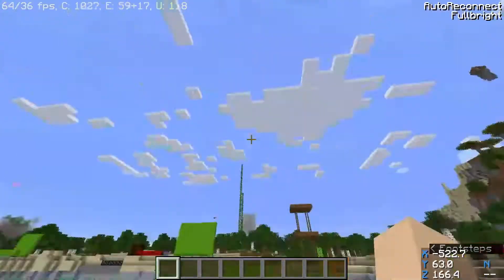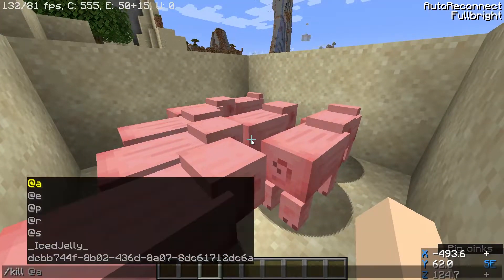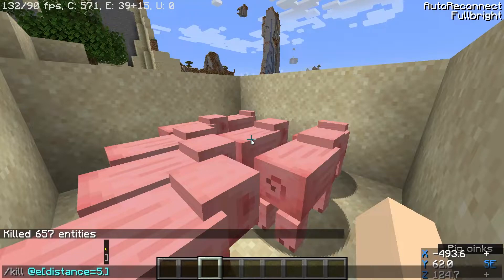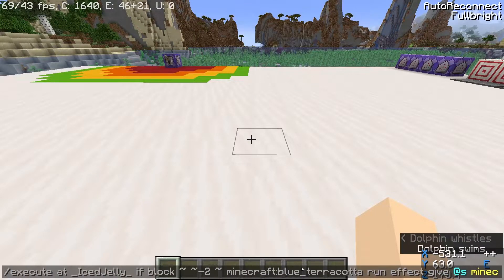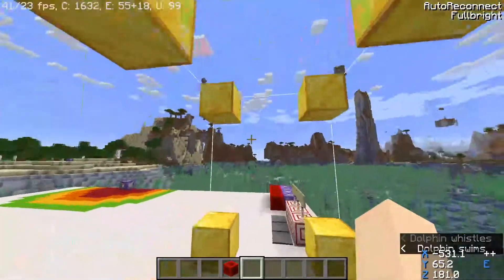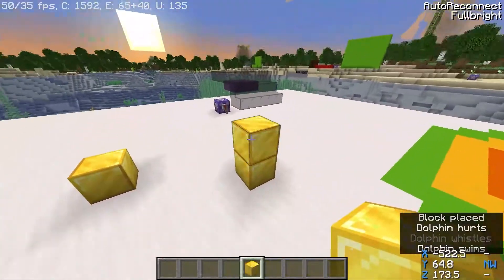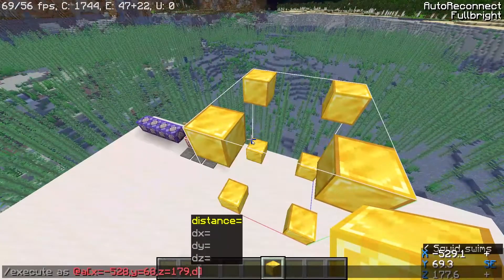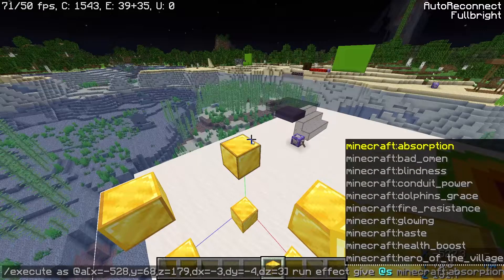Detecting Players with Command Blocks - Minecraft Commands 101 (Pt.1)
Detecting players in an area
If you haven't watched it already don't watch Introduction - Minecraft Commands 101 (Pt.0) it's just an introduction lol.
how to detect players with command blocks